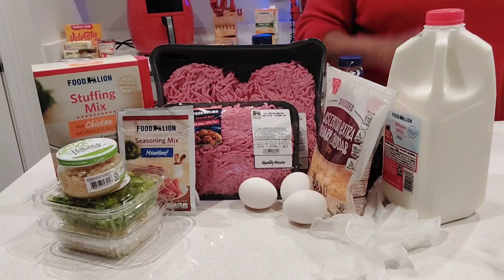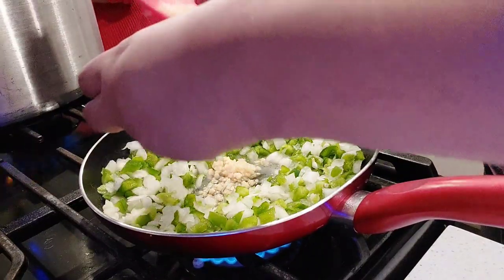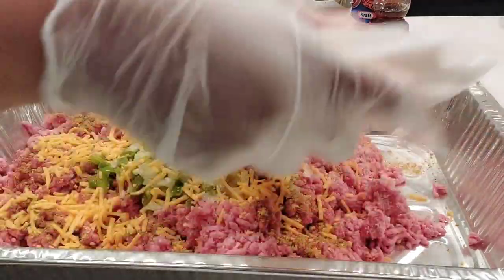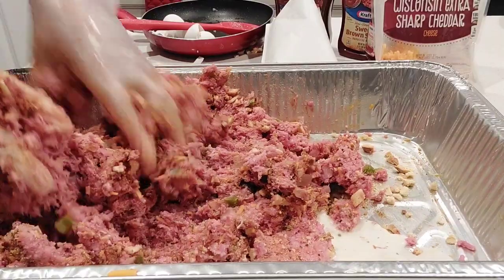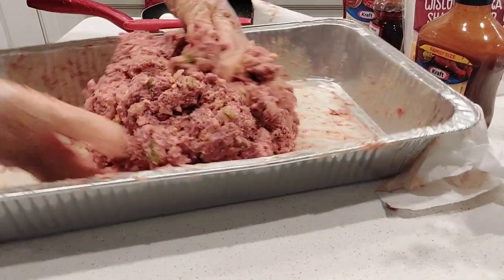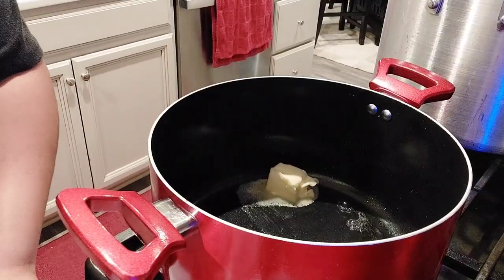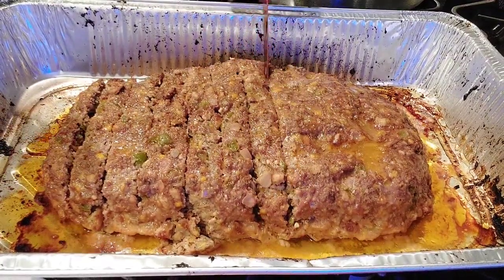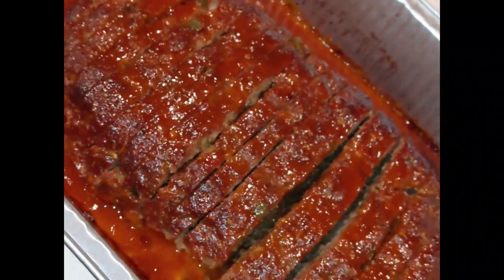MOIST AND FLAVORFUL MEATLOAF! USING STUFFING MIX QUICK AND EASY | DUMP EVERYTHING & MIX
INGREDIENTS:
ground beef
eggs
stuffing mix
cheese
milk
green peppers
onions
minced garlic
meatloaf seasoning mix
ketchup
barbecue sauce